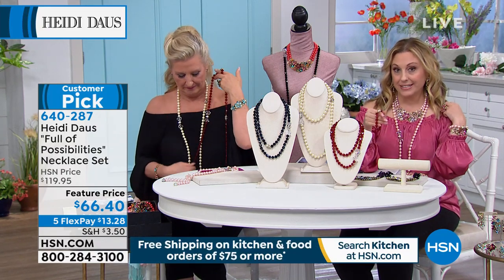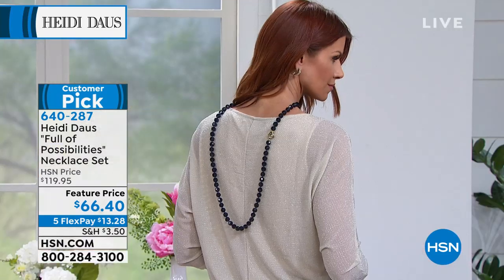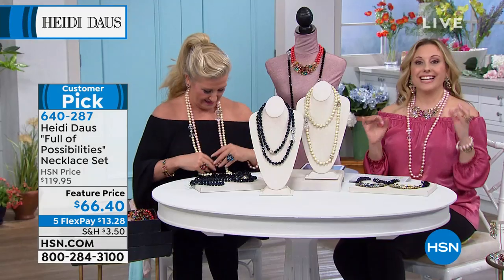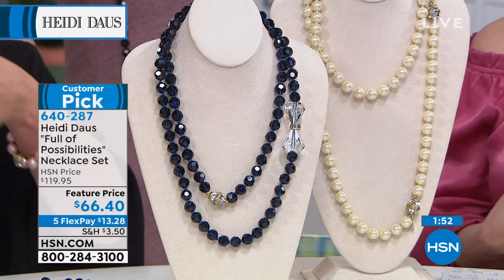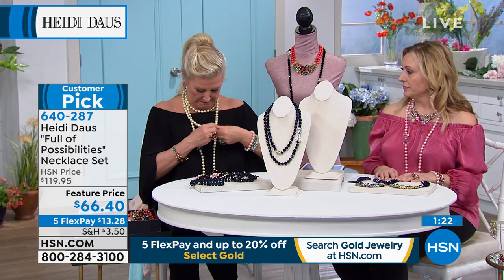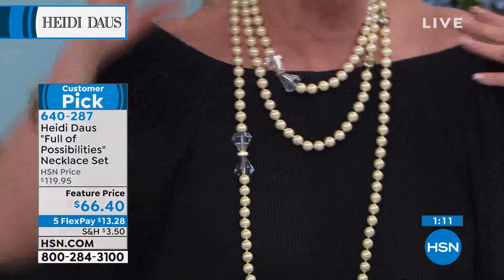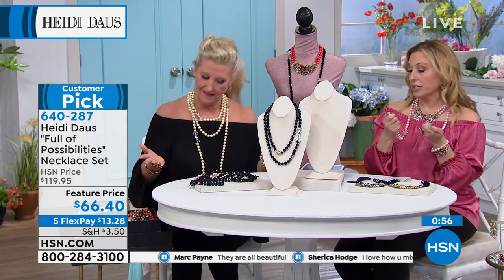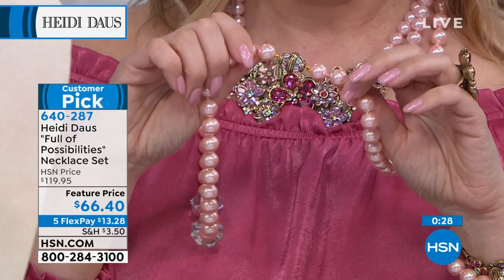Heidi Daus "Full of Possibilities" Convertible Necklace ...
Heidi Daus "Full of Possibilities" Convertible Necklace   Bracelet Set
Why complicate things that are really quite simple? Inspired by Disney's Mary Poppins Returns, this convertible necklace and bracelet set can be worn separately or together as one long necklace so you get multiple styling options to get you through all of life's adventures.

    Necklace
    Bracelet

Design Information

    Necklace and bracelet both features a single strand of individually knotted, round glass beads with crystal baguettelined, domed end caps
    Large bowtiedesigned station of faceted clear glass stones with rondelle center of crystal baguettes

Crystal Information

    This set contains clear crystals in every color variant

    Convertible necklace  in order to wear as two separate pieces remove the bracelet from the necklace